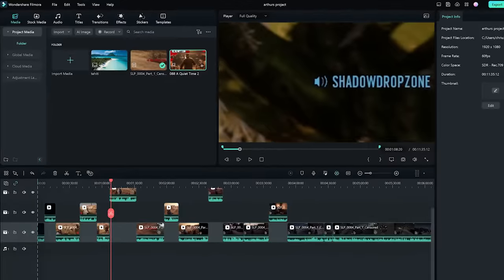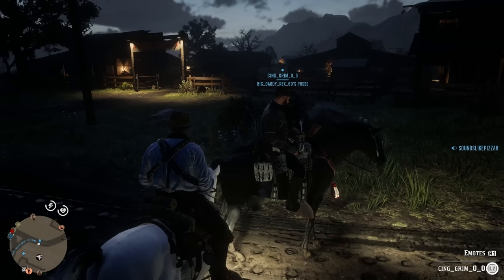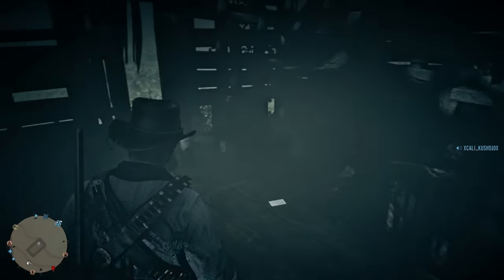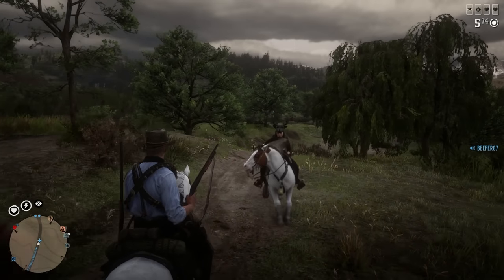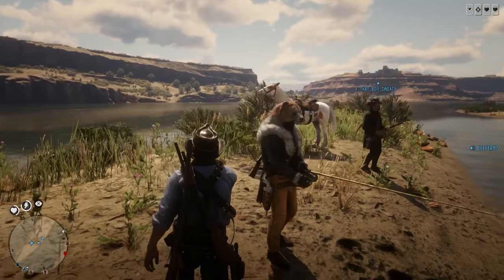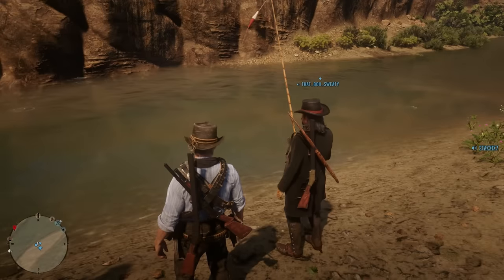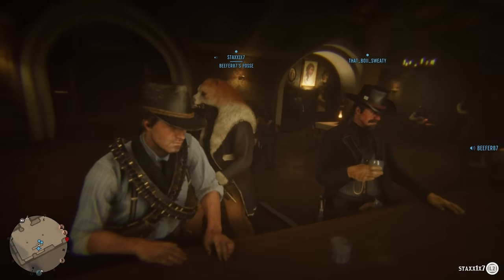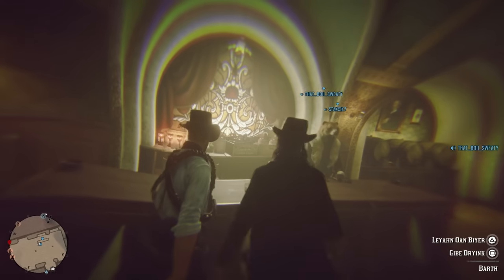Voice Actor Trolls Players with Arthur Morgan Impression in Red Dead Online #4